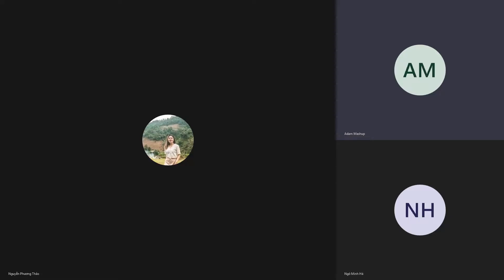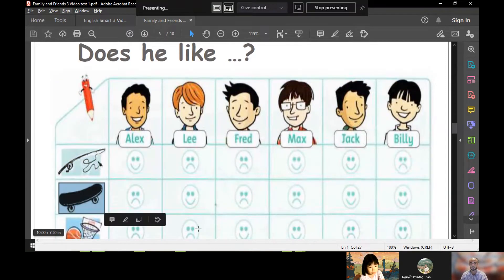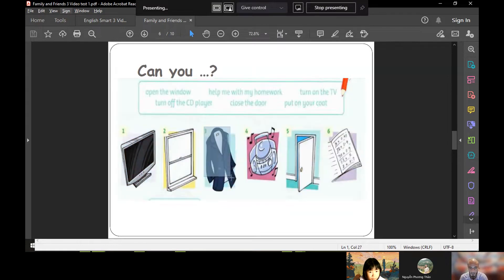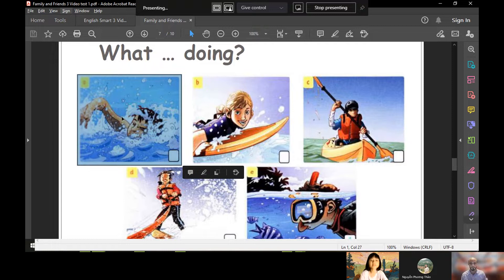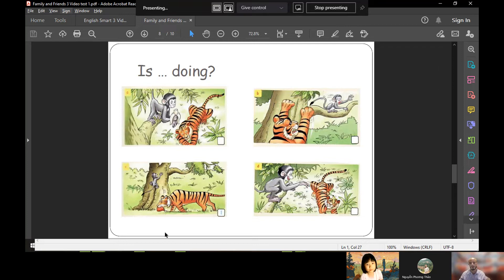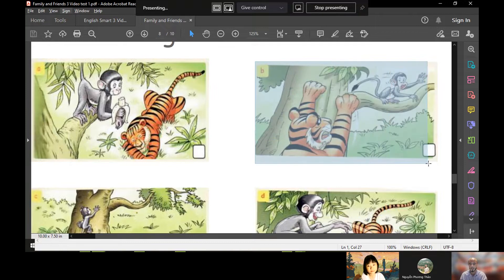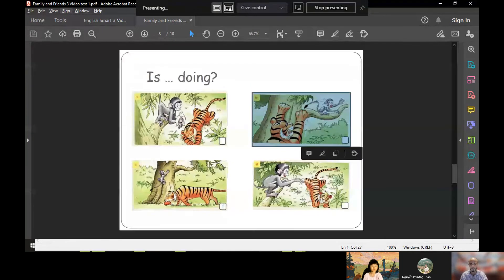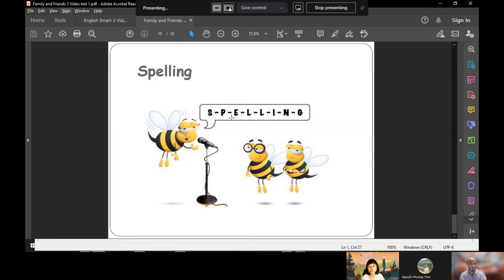CEC Test in July Video Test 1 ES3C18 Minh Hà 2